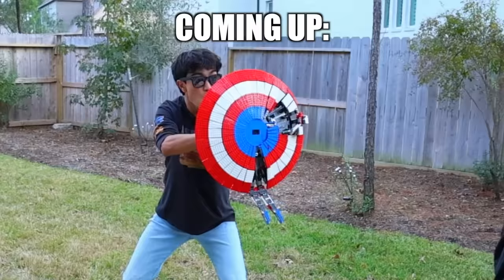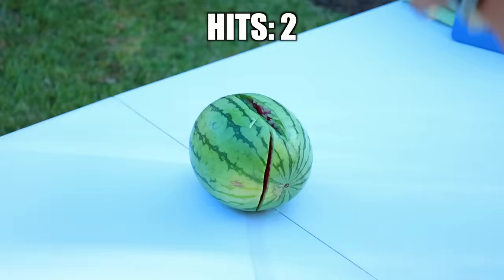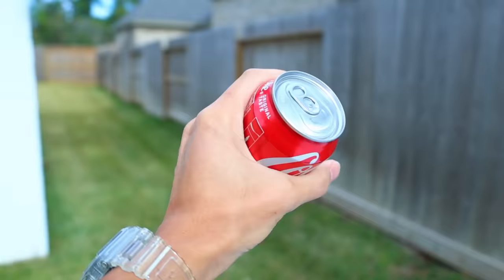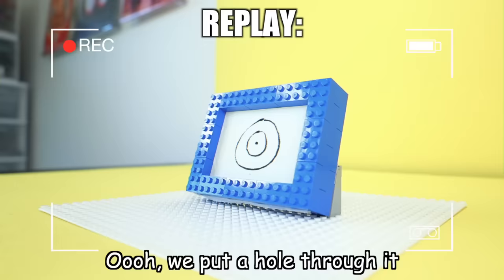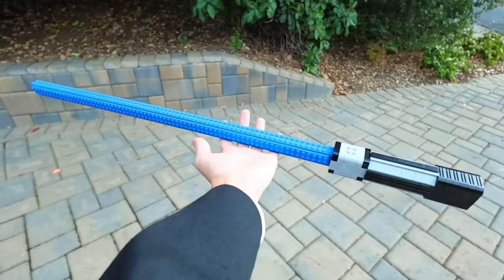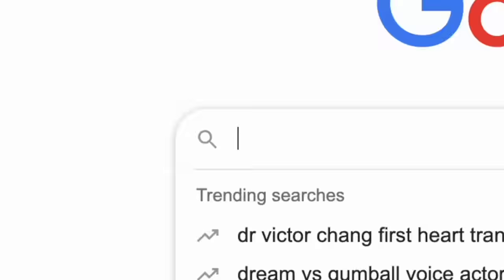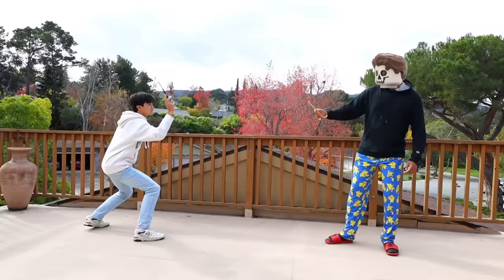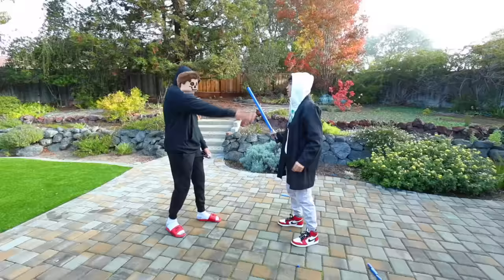I tested WORKING LEGO WEAPONS...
I buy, build, and test over 20 different weapons in Lego, then use them to battle another YouTuber...

Frequently asked questions:
Where do I buy my Lego?
- Bricklink.com and Lego store pick a brick wall
Do I have instructions for my Lego builds?
- No
What gear do I use to film/record my videos?
- Canon EOS R8, RODE VideoMic Go